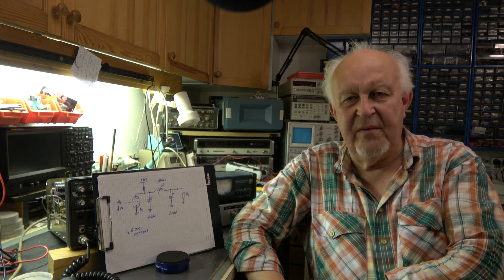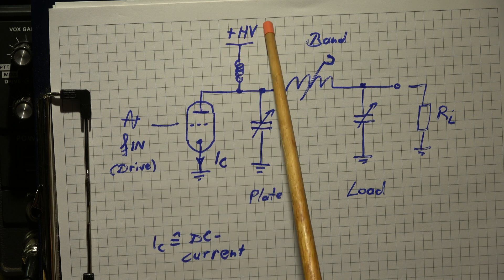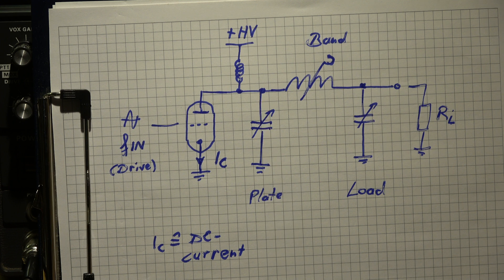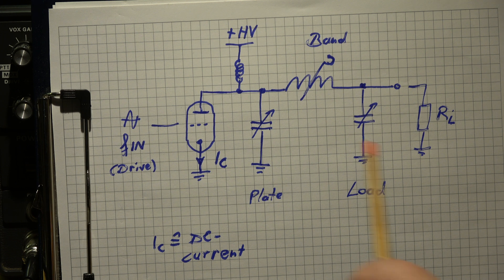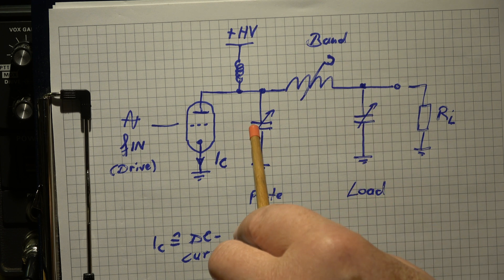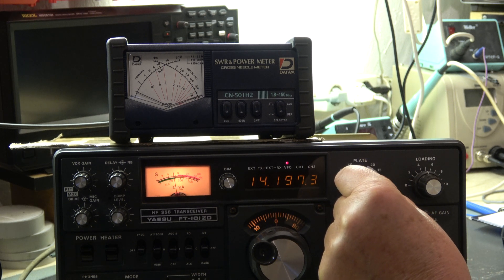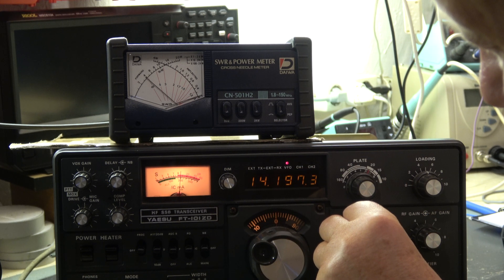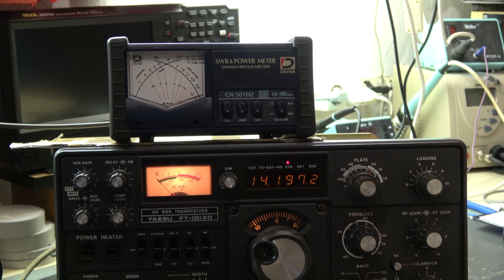#142 Tuning a PA with tubes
How to tune safely an "old" PA equipped with tubes and a PI filter.
A great video about the Pi Filter:
Tnx to Dino KLØS